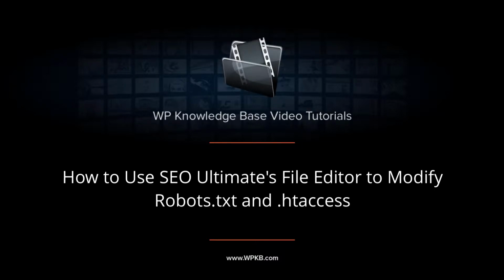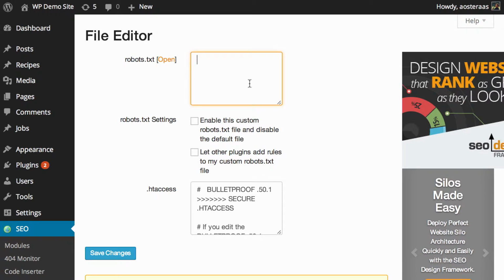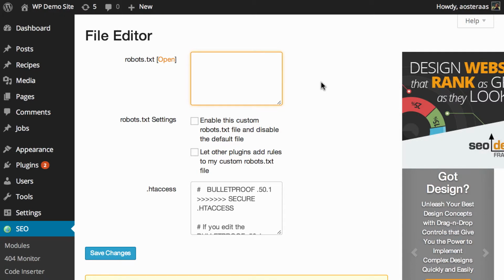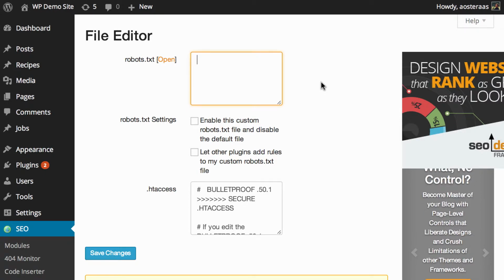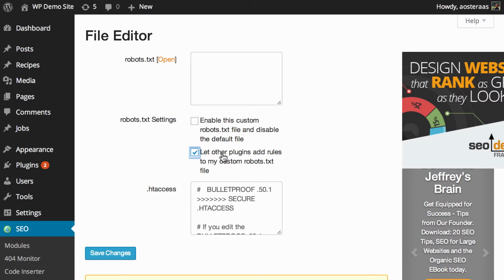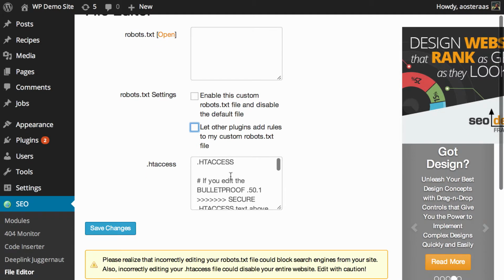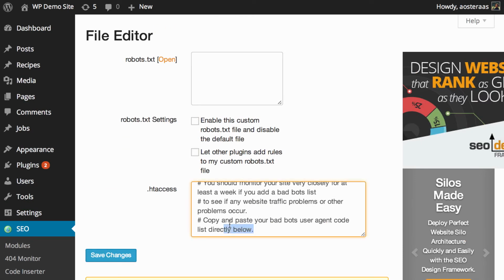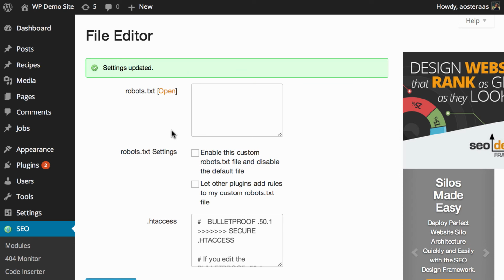How to Use SEO Ultimate's File Editor to Modify Robots.txt and .htaccess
In this video we'll show you how to edit your website's robots.txt and .htaccess through SEO Ultimate's file editor.